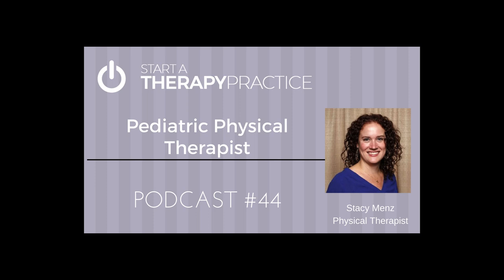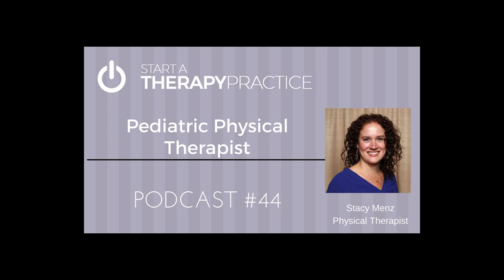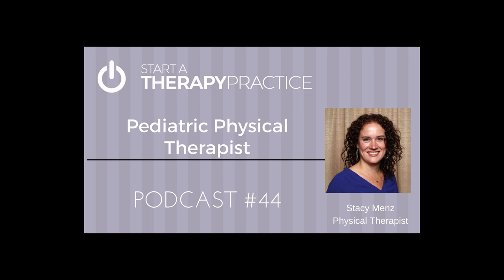Pediatric Physical Therapist Stacy Menz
Why is this guy making videos about private practice?
Scott knows what it's like working for the man. He has also experienced the freedom and thrill of owning his own private practice. On top of that he has made plenty of mistakes that he wants you to avoid. The # 1 reason Scott is doing all of this is because he likes to help others succeed. Some people have thrill issues, Scott has fulfillment issues. He likes to help you create a full-filled life.

Who is Scott Harmon?
Scott and his wife own 2 brick and mortar pediatric therapy clinics that provide Speech Therapy, Occupational Therapy, and Physical Therapy. For the record, Scott and his wife are both OT's.

Where can I learn more?
is where you can get free forms, tools and guides to start and run a therapy practice.

If you liked this video please share it.

If you have any questions about private practice my email is Scott at StartaTherapyPractice.com

Godspeed!